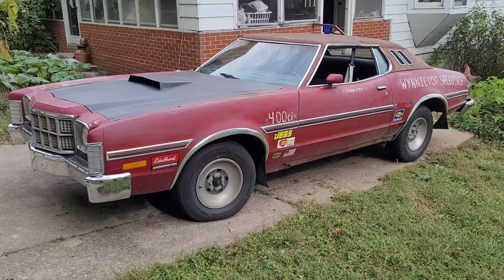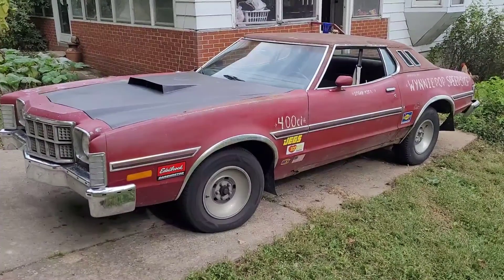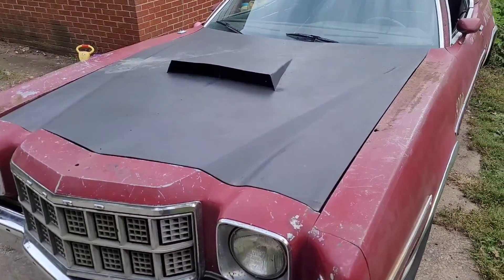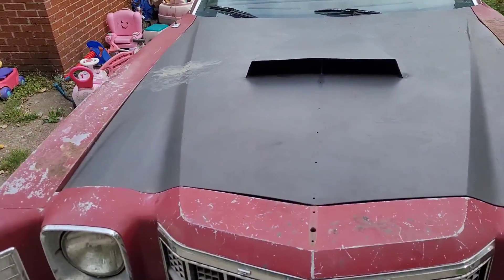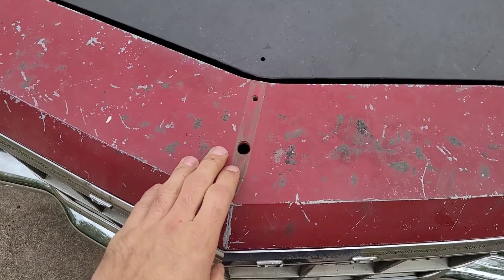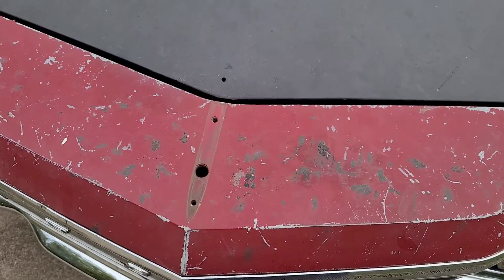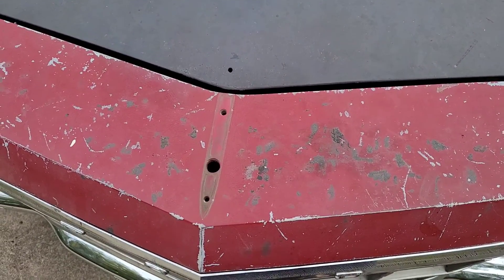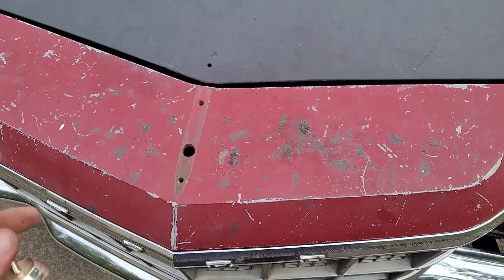Hood Ornament For The Torino (wide video)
The old hod rod torino needed a little character so I found a way to give it to her.